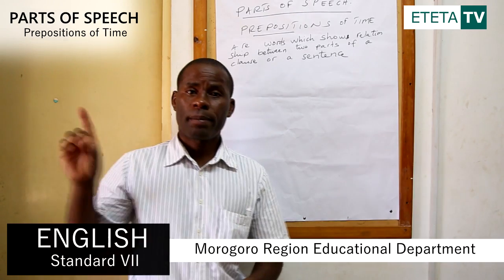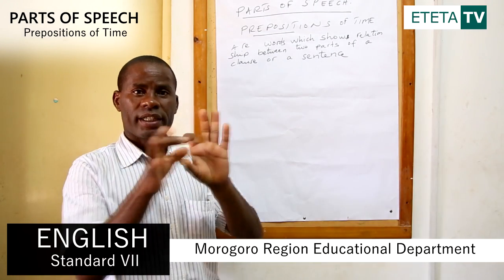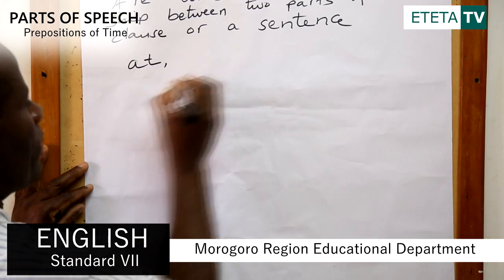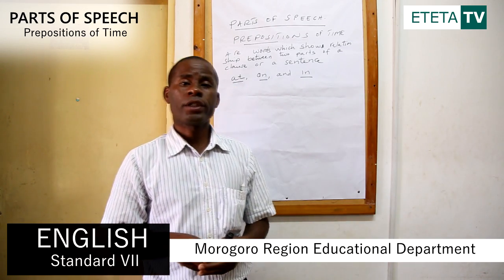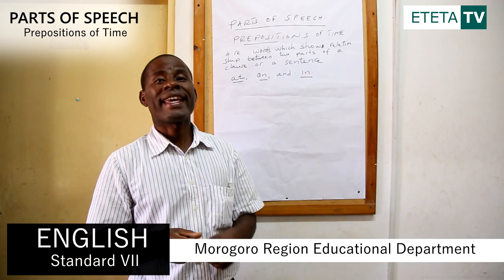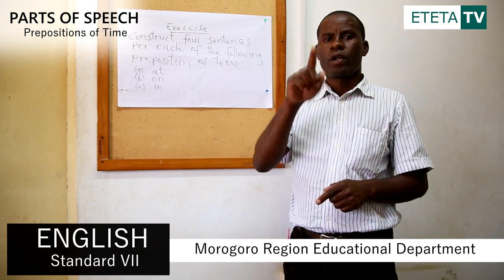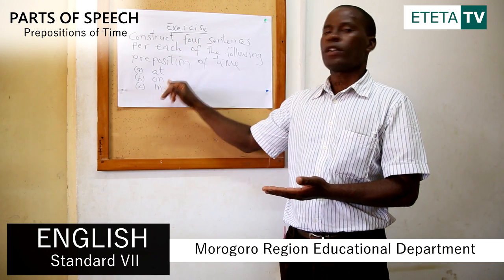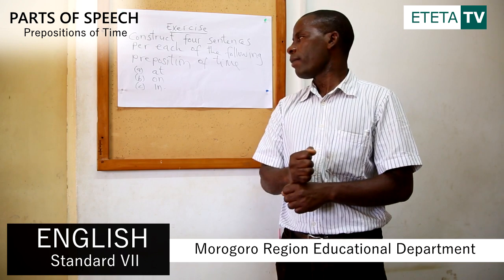ENGLISH Standard VII - PARTS OF SPEECH i) Prepositions of Time by Sir Richard Haji ( Sign Language )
ENGLISH Standard VII

Sub- Topic:  i) Prepositions of Time.

by Sir Richard Haji ( With Sign Language ).

Morogoro Region Education Department